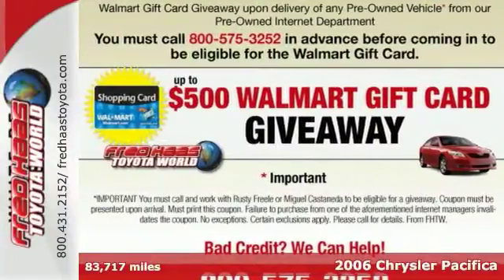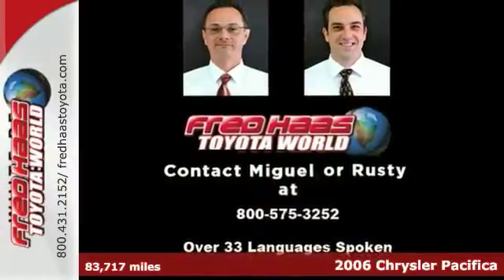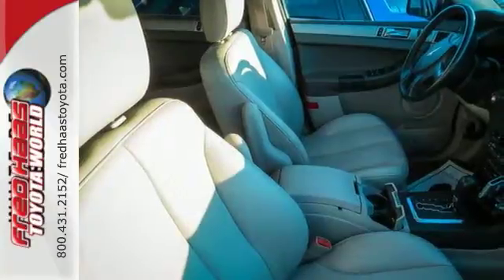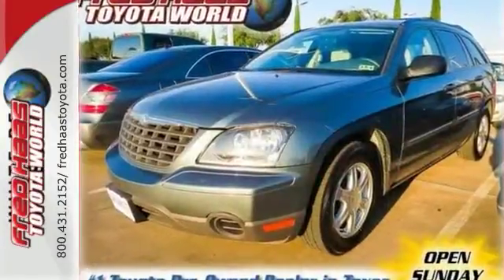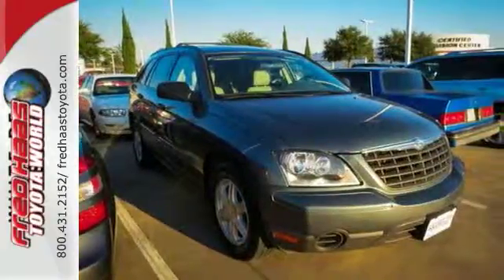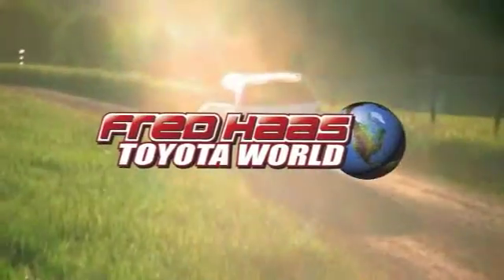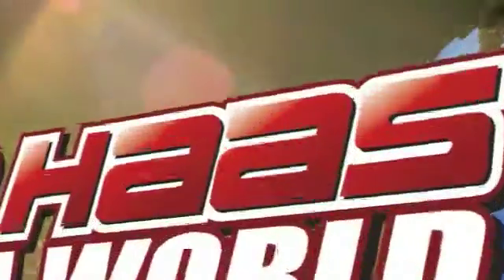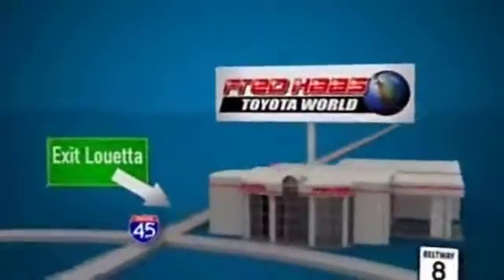2006 Chrysler Pacifica Spring Houston, TX 6R682528T - SOLD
Year: 2006
Make: Chrysler
Model: Pacifica
Trim: Wagon
Engine: 3.5l mpi 24-valve v6 (STD)
Transmission: 4-Speed A/T
Color: GRAY
Interior: Light Taupe
Mileage: 83717
Stock #: 6R682528T
VIN: 2A8GM48476R682528

Address:
20400 I-45 North